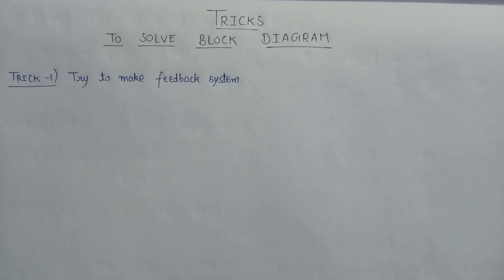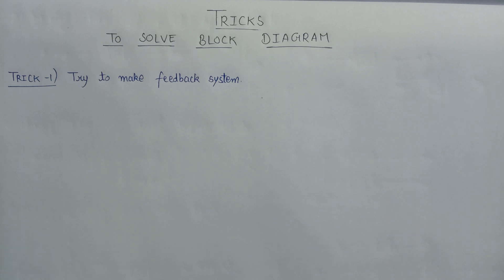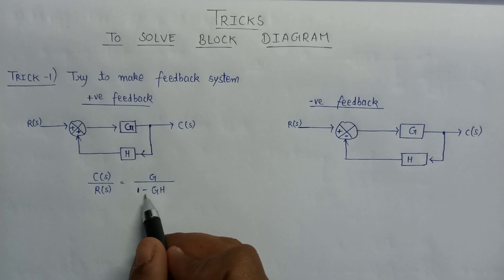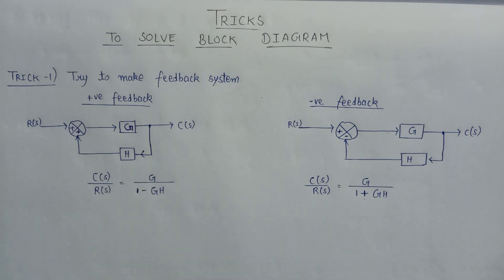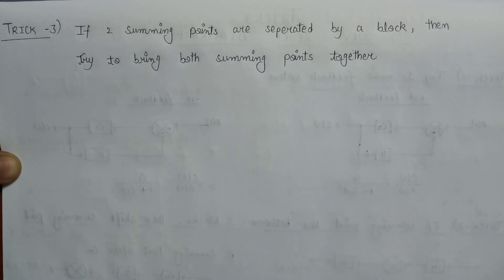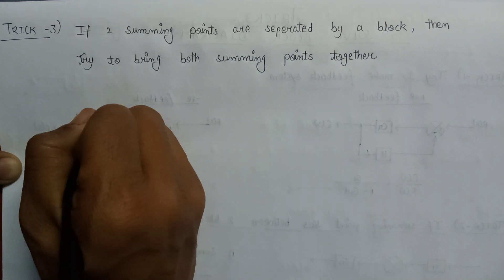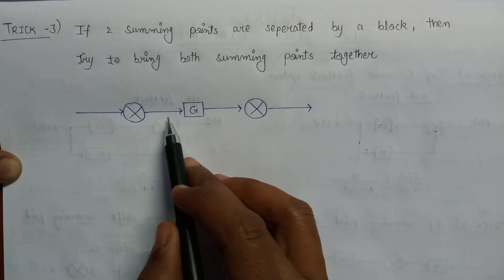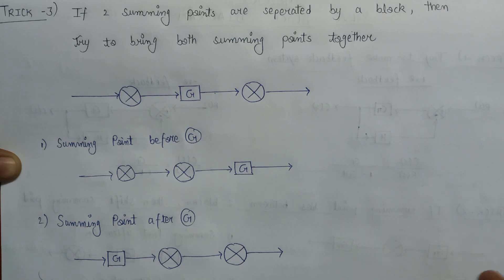Lec -0.11 Tricks to solve Block Diagram | Block Diagram Reduction Technique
Tricks to solve Block Diagram